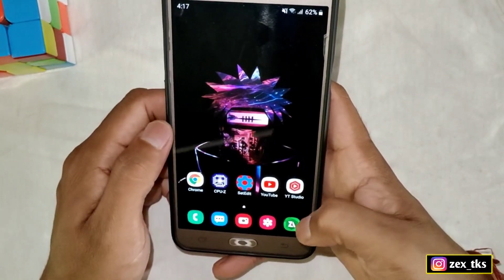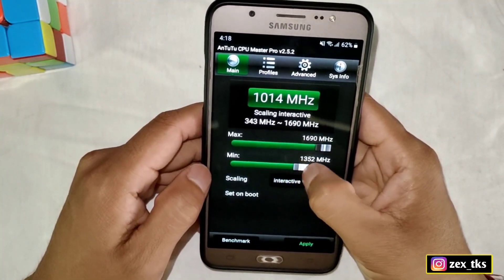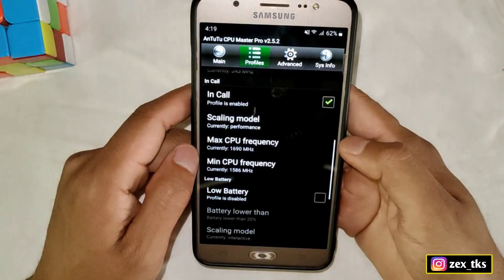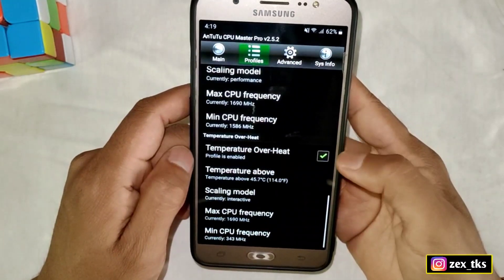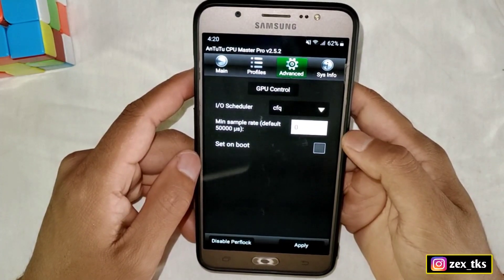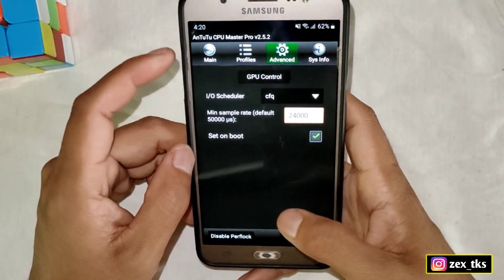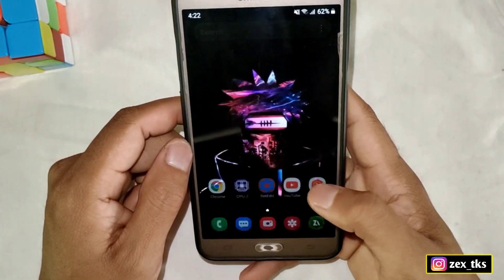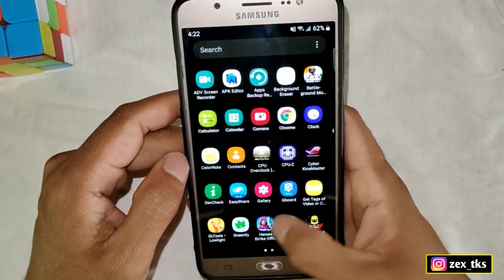How To Optimize CPU/Processor For Gaming | Boost FPS & Fix Stutters | No Root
Queries Solved-
overclock android no root
overclock android
overclock
no root